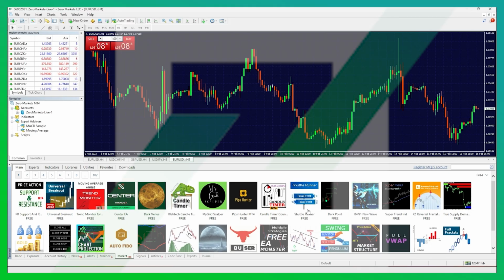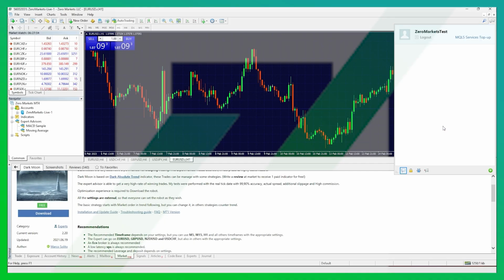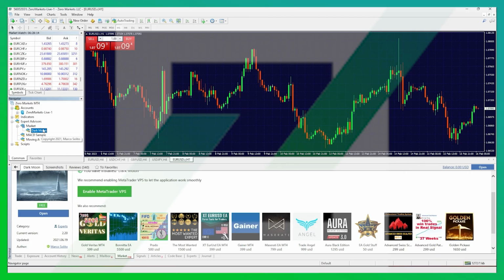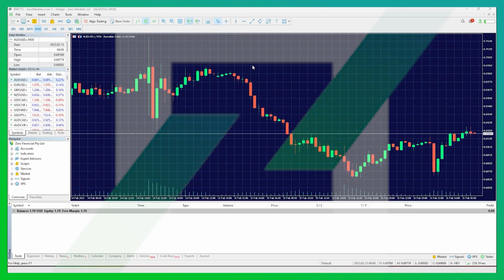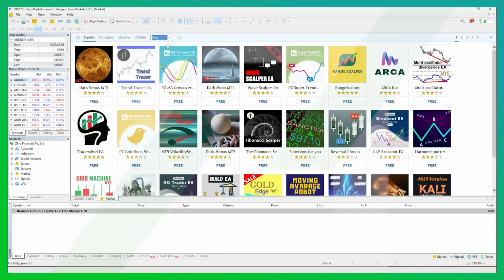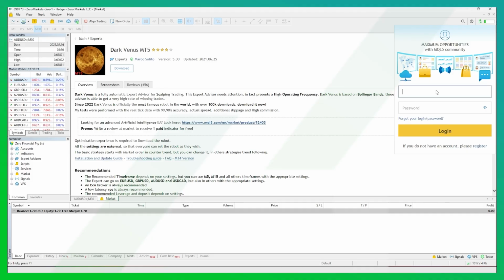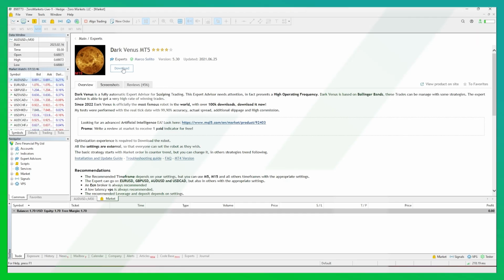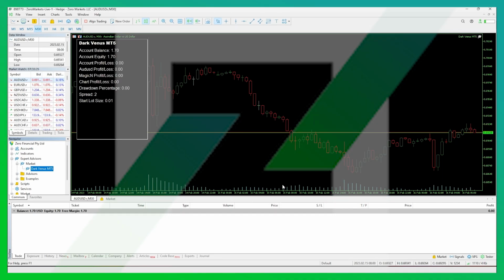Tutorial - How to install an Expert Advisor in Meta Trader 4/5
In this video we will show you how to install an Expert Advisor in Meta Trader 4/5.